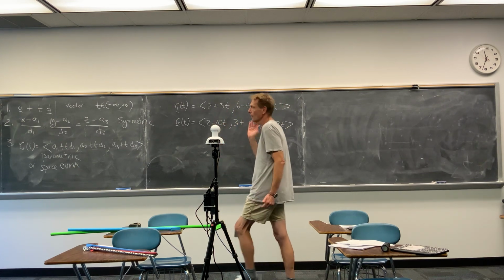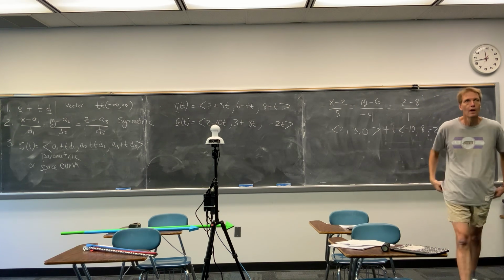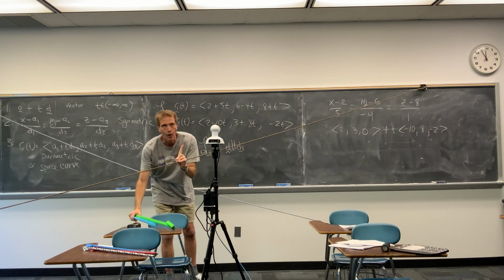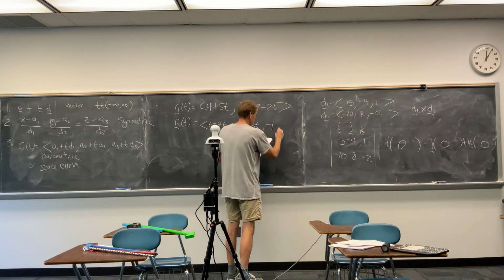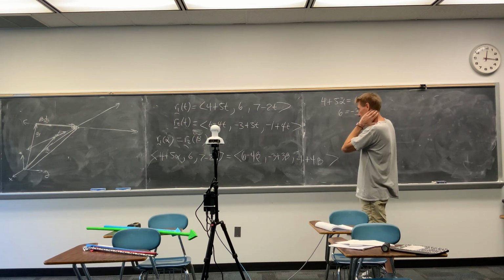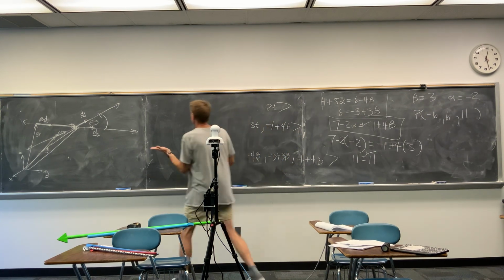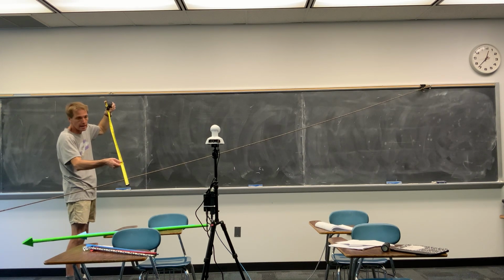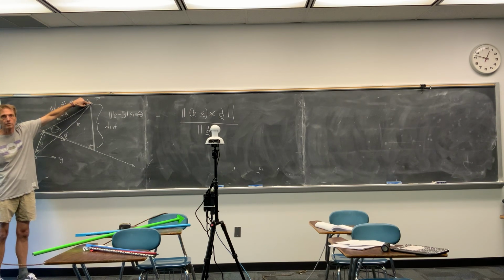Math 237 Day 15